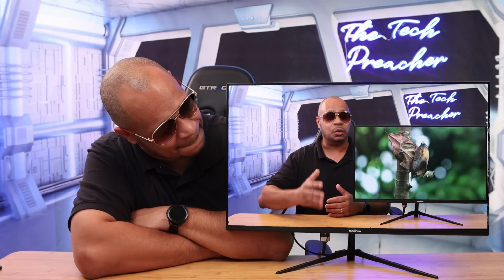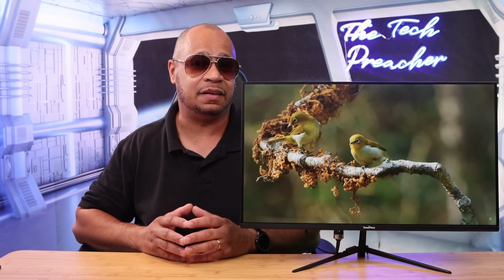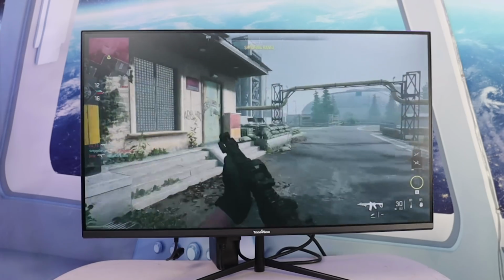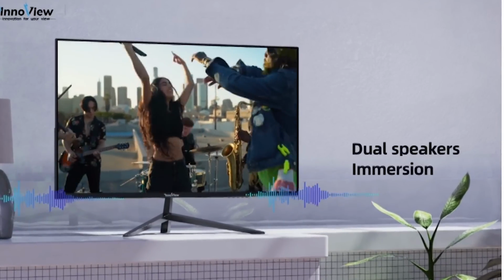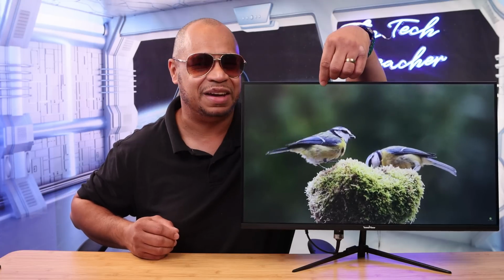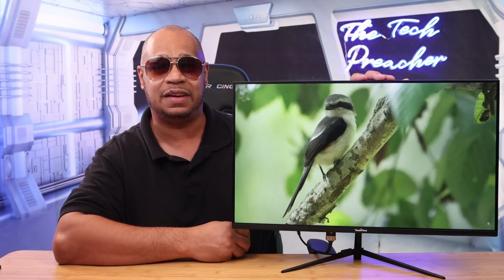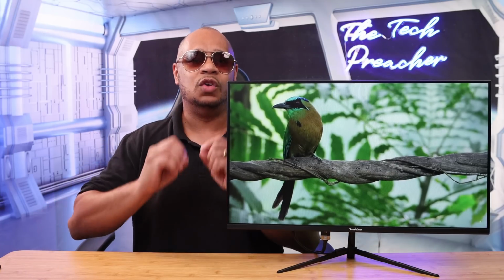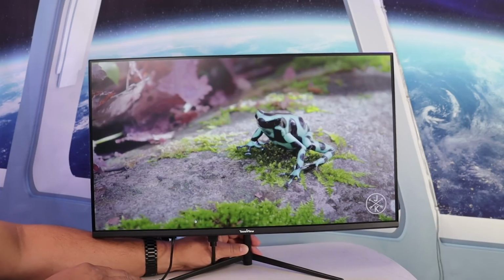This Is Crazy !! | InnoView 24" 100hz Monitor Under 120 dollars Is here !!!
InnoView 24 Inch Monitor Computer Display 1080p Full HD Gaming Monitor 100HZ

Stylus Pen for Touch Screens